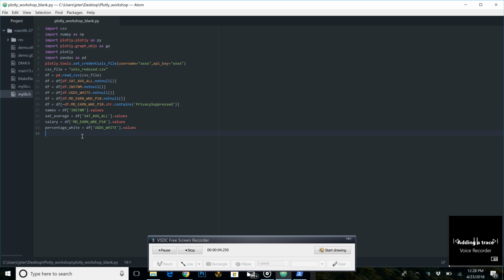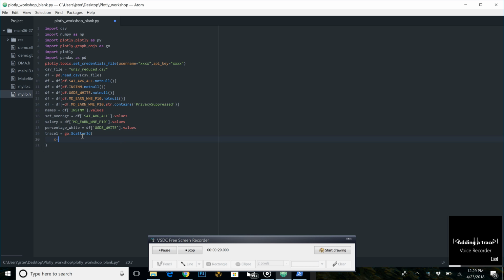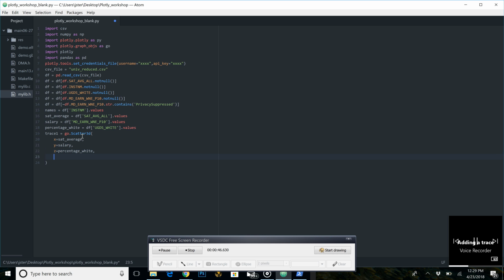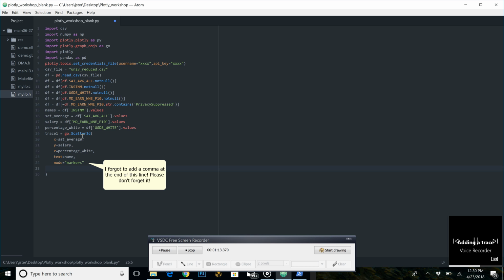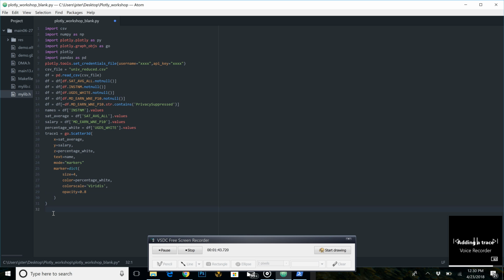Adding a Trace 9 of 11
This specific tutorial is an 11 part series using the Plotly API for Python in order to create a 3D scatter plot.

No previous Plotly experience is needed, some previous Python experience is preferred but not necessary.

This video goes over adding a trace to a plotly graph.  A trace specifies the actual data points we want to plot, and the format of these data points.